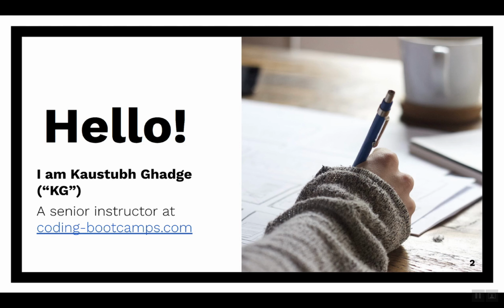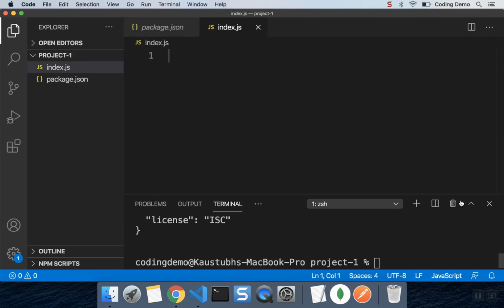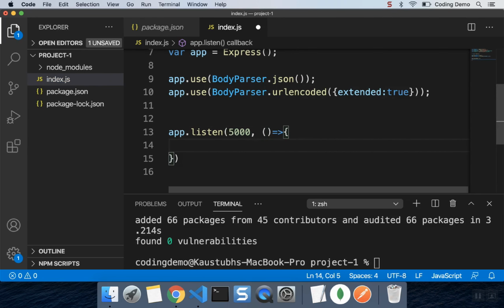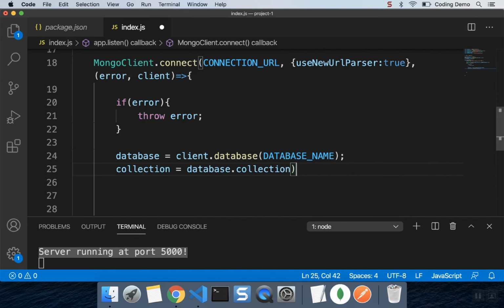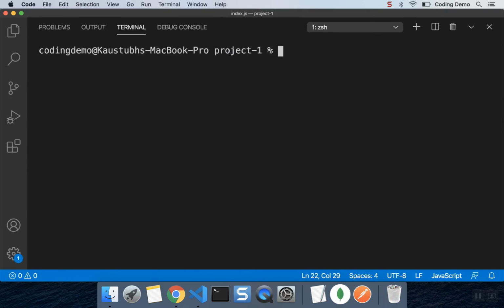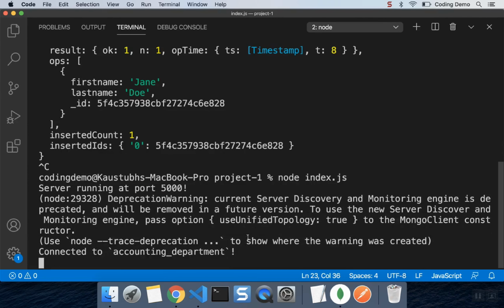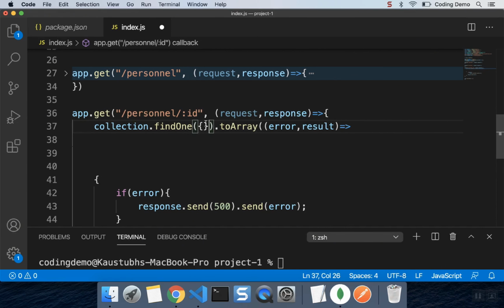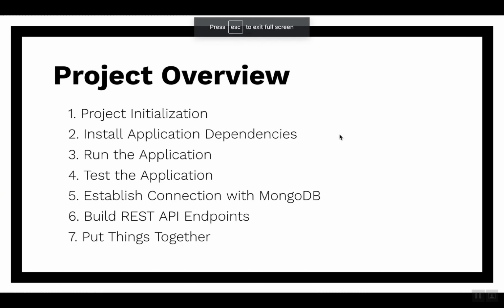Full-Stack Web Development Course for Beginners Project 1- Build RESTFUL API Using Express & MongoDB